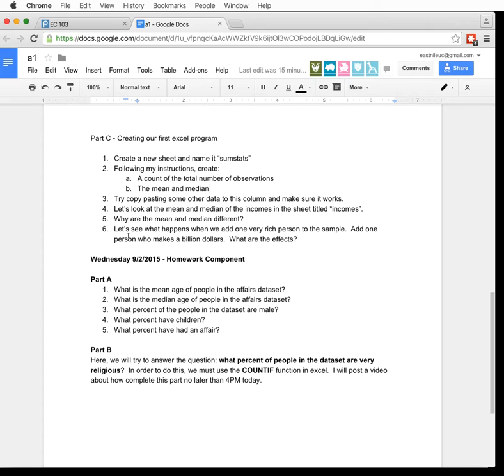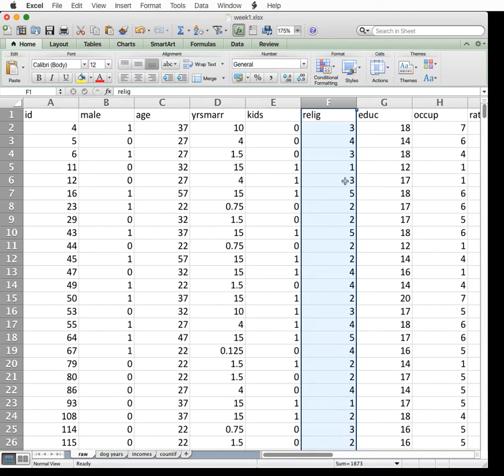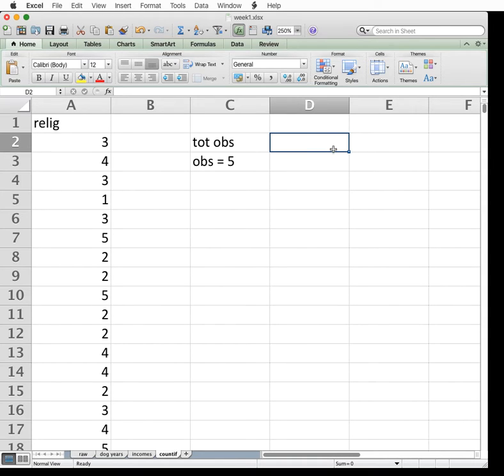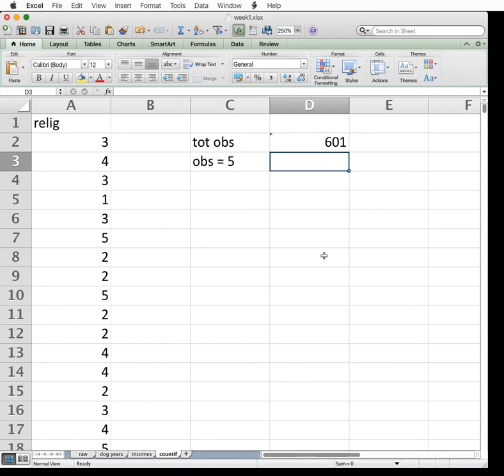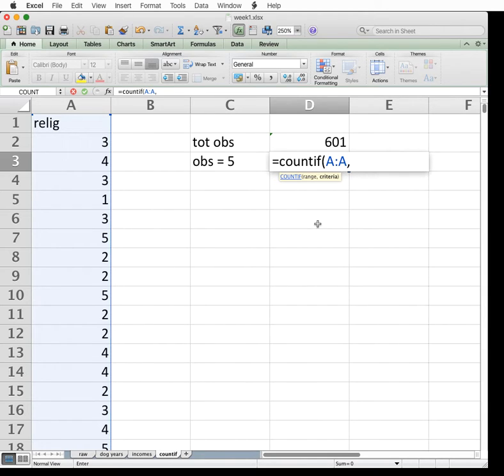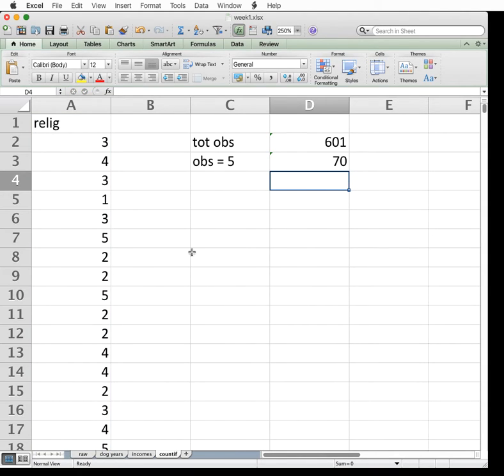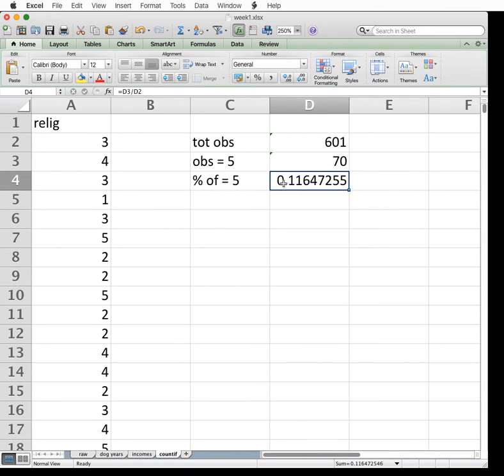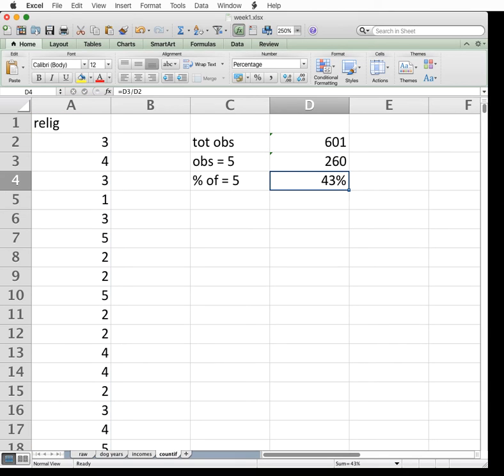The COUNTIF function in excel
How to use the COUNTIF function.